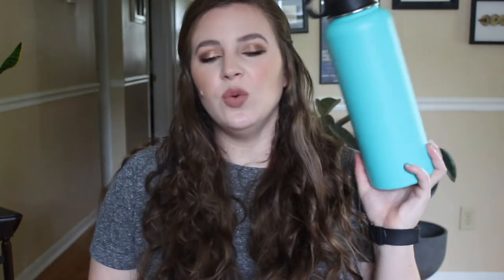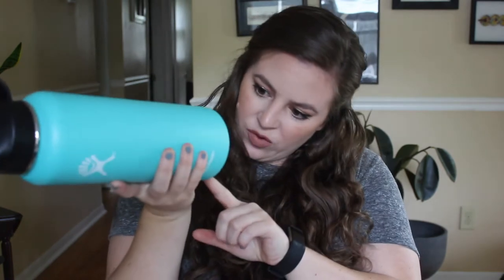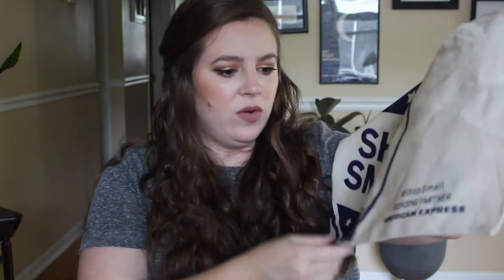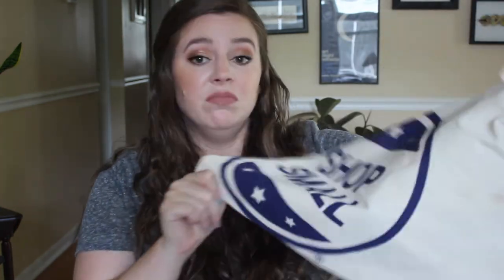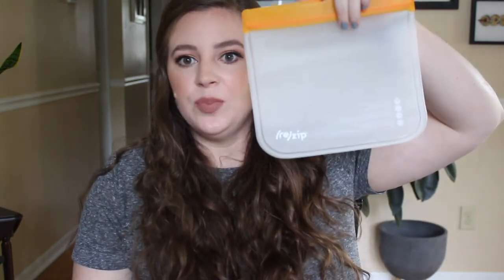How to Use Less Plastic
Today we're talking all about how to use less plastic!

PRODUCTS MENTIONED
HydroFlask Water Bottle
Iced Coffee Cup
Reusable Straws
Reusable Sandwich Bags